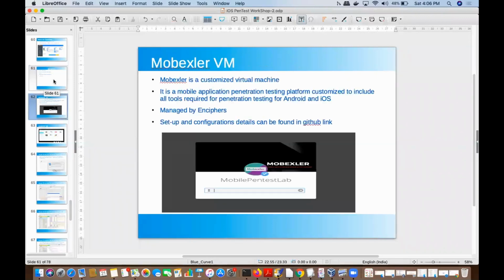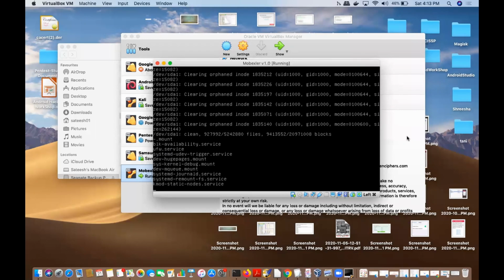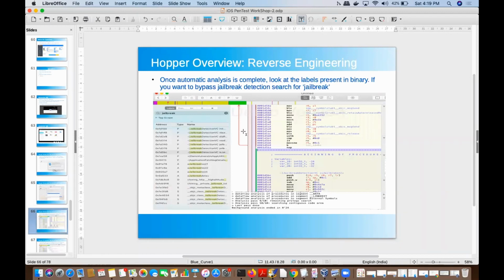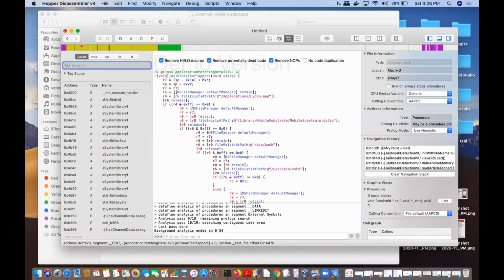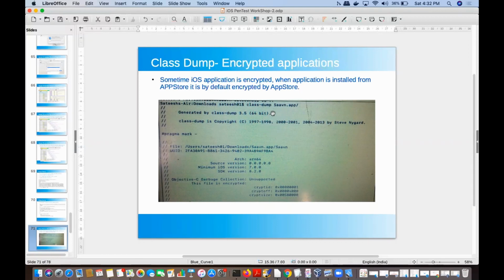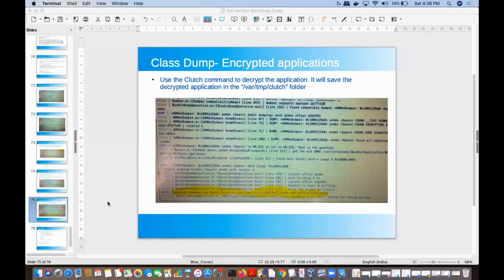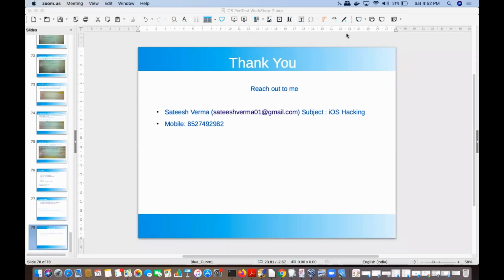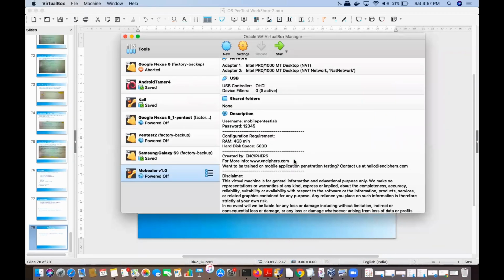iOS Application Pentesting Series 4 | Sateesh Verma | Vapra Shiksha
It will cover the penetration testing of iOS applications. Start from basic pentesting to advance level. In this session, we will cover how to set up a mobile pen testing lab and perform the pentest for iOS applications.

Vapra Shiksha

An initiative for Cybersecurity Talks
Request you all to follow us on the following platforms for regular updates.

(Central Node for all Info)